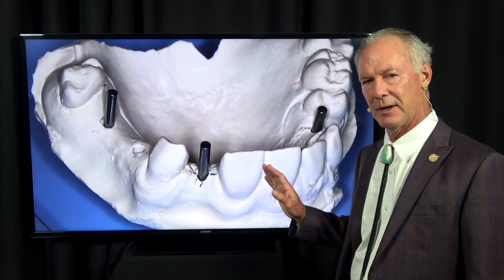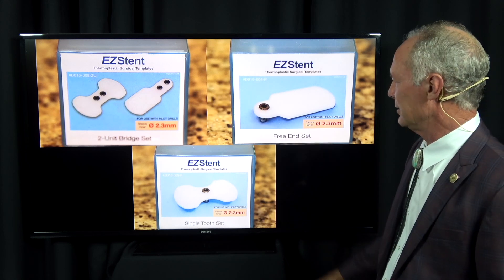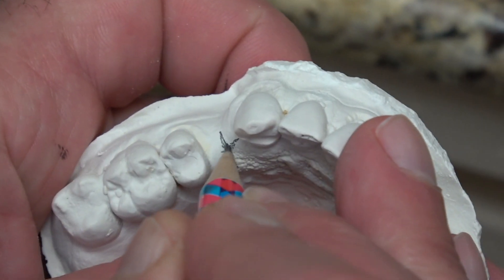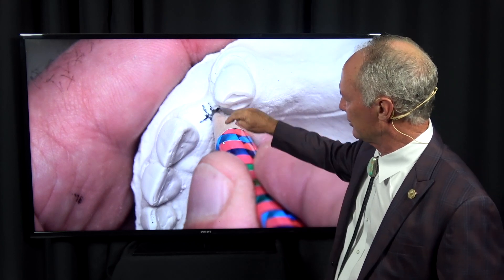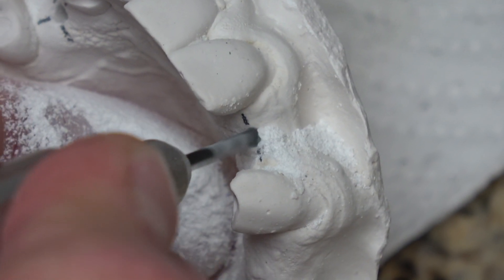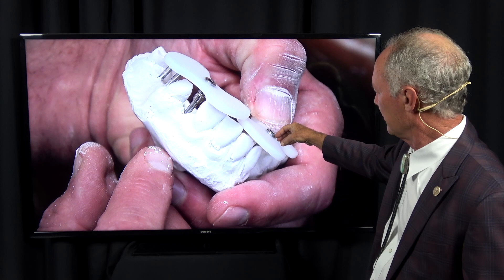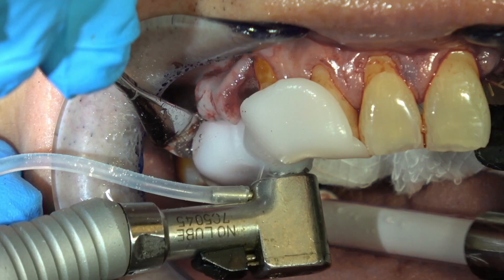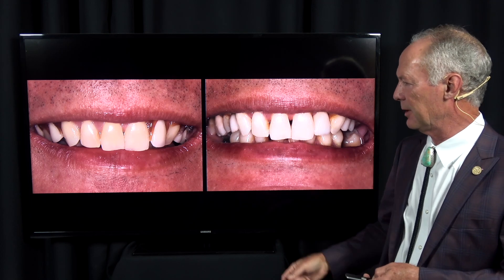Simple Implant Surgical Guide Fabrication - Dental Minute with Steven T. Cutbirth, DDS